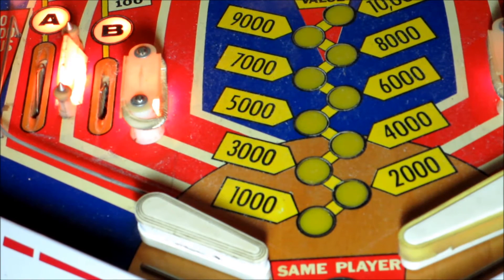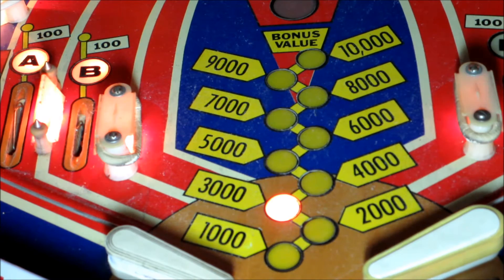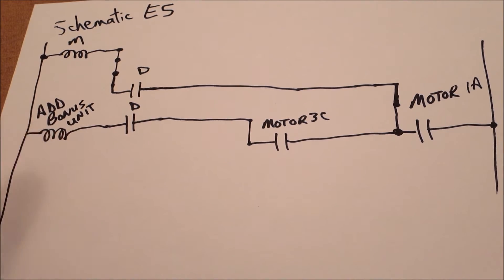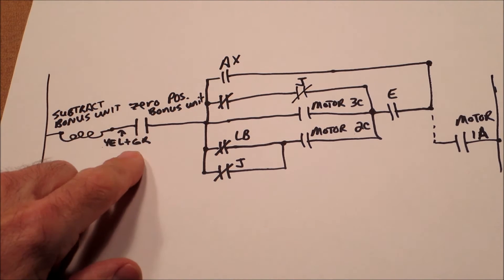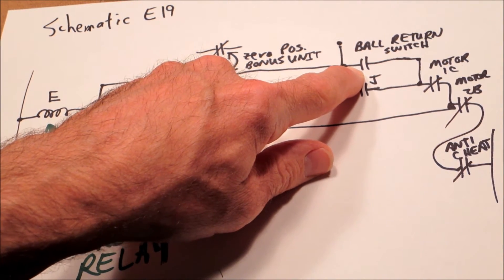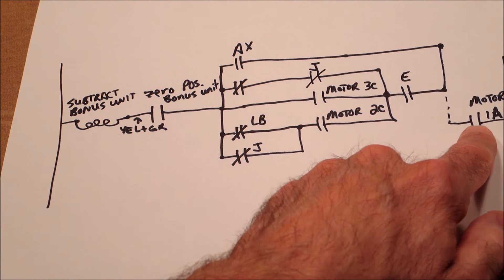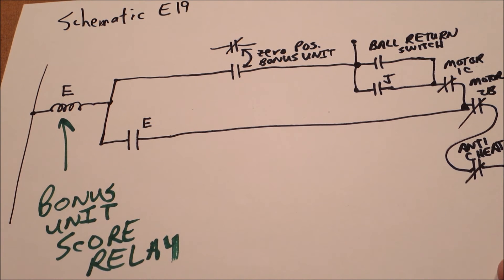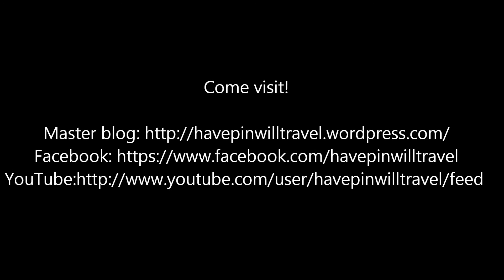Pinball Torture Test #6 - Spirit of 76, Episode 6: Bonus Doesn't Count Down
Here's this episode's problem: When a ball drains, the bonus doesn't count down.  But the machine scores constantly.  Shut the machine off.  Turning it back on, the score motor is running constantly.  Pushing the start button will initialize the machine, and then it continually adds score to the machine.  But bonus never counts down.  My explanation on this one is a little confusing, should have provided an overview of the parts in question...

Introducing the Pinball Torture Test.  I learn a lot from repairing machines when I get them.  But I'm at the mercy of the state of the machines when I buy them.  So, I figured I would speed up my learning a bit by intentionally introducing errors into the machine, seeing what symptoms those errors cause, and then reviewing on the schematic so I understand the functionality better.